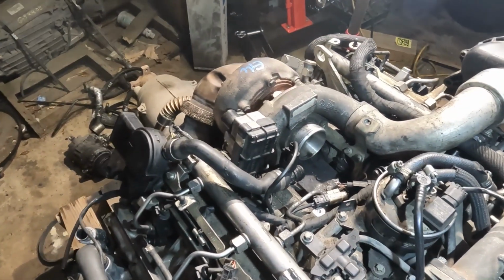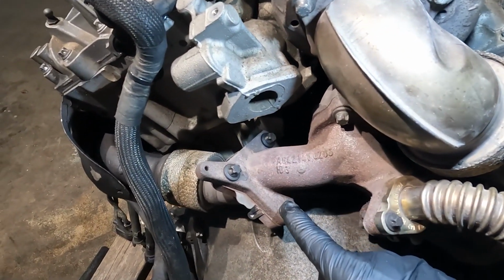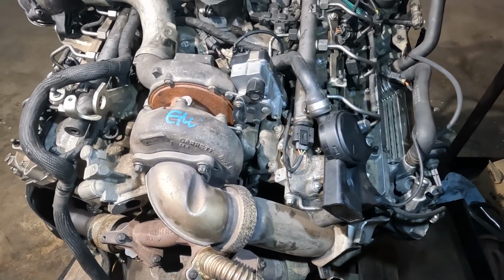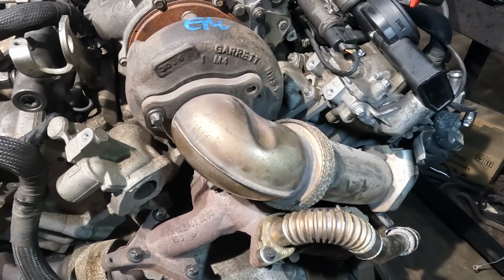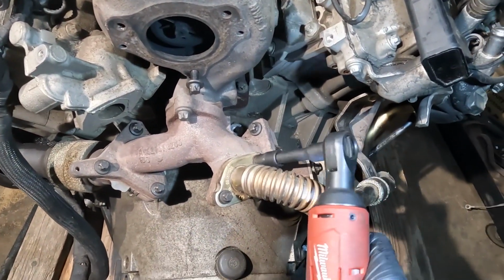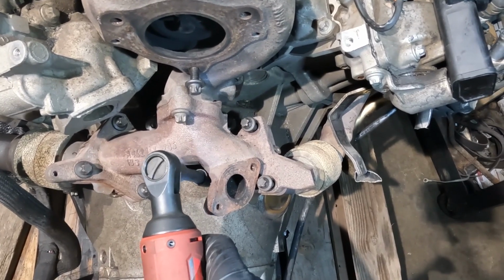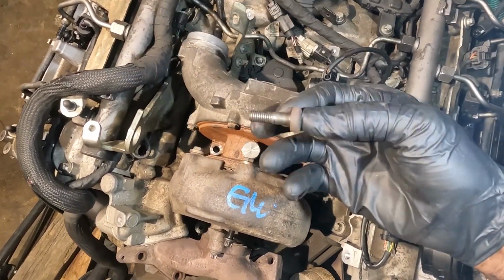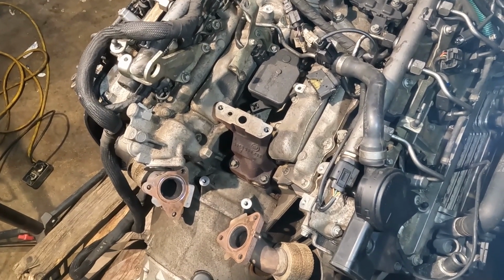This is The Quickest Way to Remove a Turbo On a 3.0L Sprinter Van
in this video I'm gonna share with you how to remove and replace a turbo on a 3.0L Sprinter van!